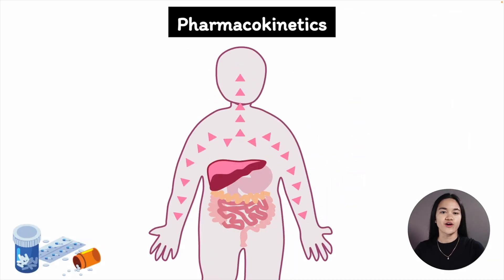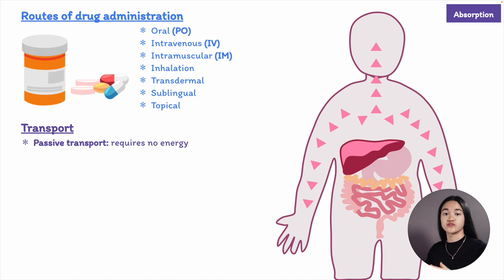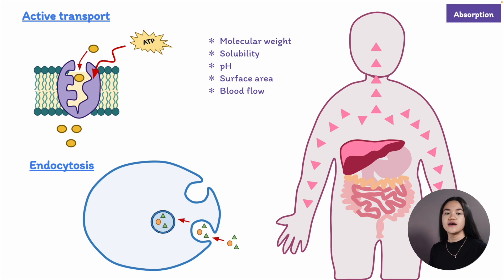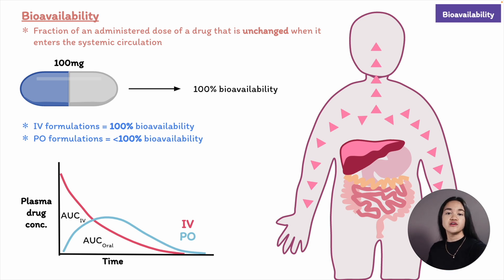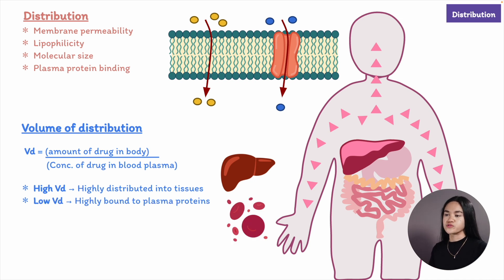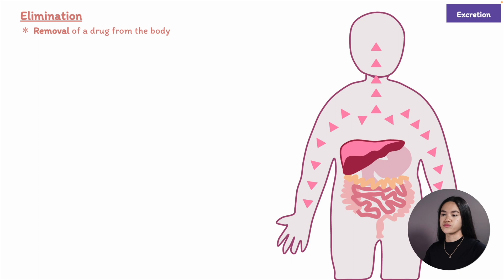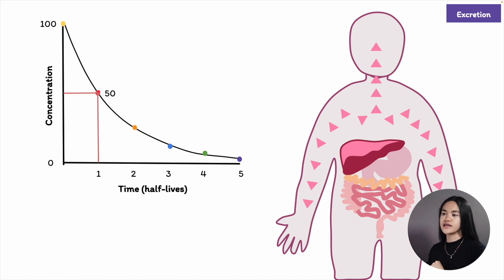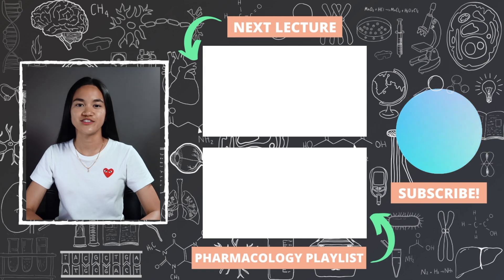Pharmacokinetics: Absorption, Distribution, Metabolism & Excretion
In this lecture, EKG is going to cover pharmacokinetics. We’re going to break down what it is and the various components of ADME (absorption, distribution, metabolism & excretion.

Table of Contents:
0:00 Intro
0:58 Absorption (Route Of Administration, Passive Transport, Active Transport & Endocytosis)
4:09 Bioavailability, First-Pass Effect & AUC
6:40 Distribution & Volume Of Distribution
8:18 Metabolism (Phase I & Phase II)
10:00 Excretion
10:45 Half-Life, Zero Order Kinetics, First Order Kinetics & Steady State

Lecture Source:
Ritter, J., Flower, R.J., Henderson, G., Yoon Kong Loke and Rang, H.P. (2018). Rang and Dale’s Pharmacology. 9th ed. Endinburgh: Elsevier.